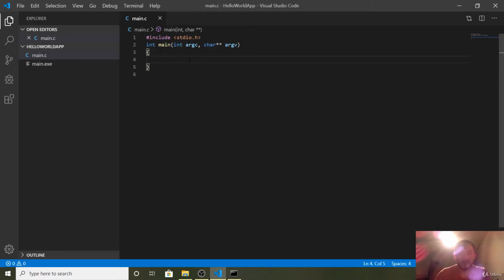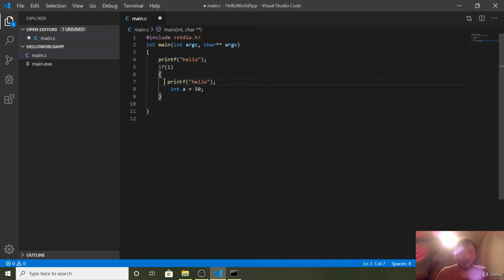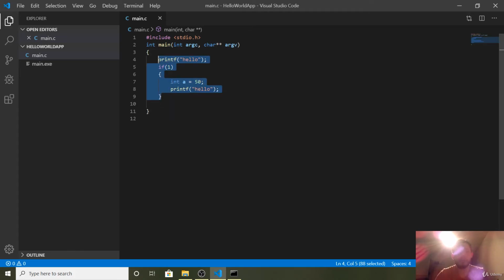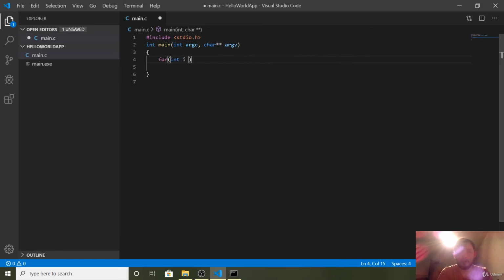18. Legacy C | C Programming For Beginners